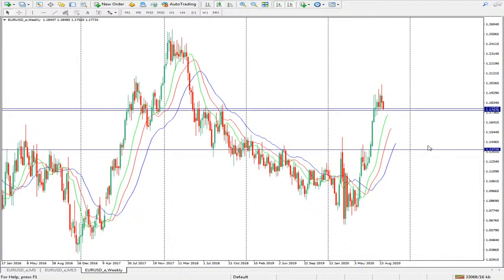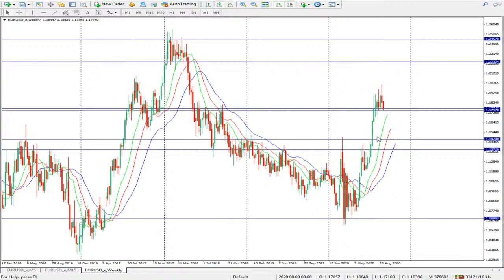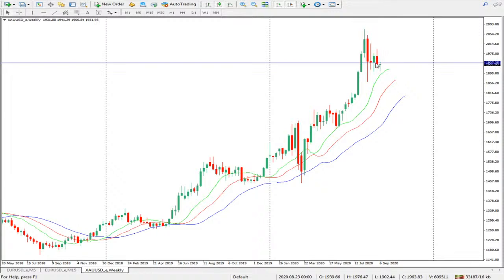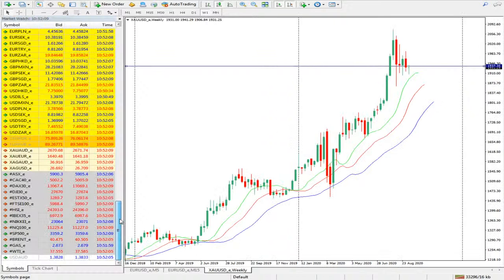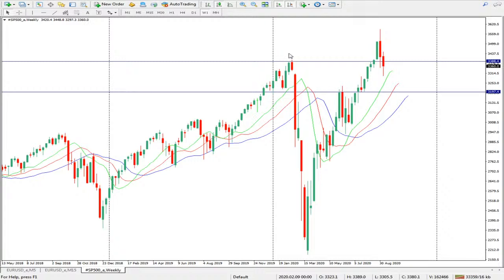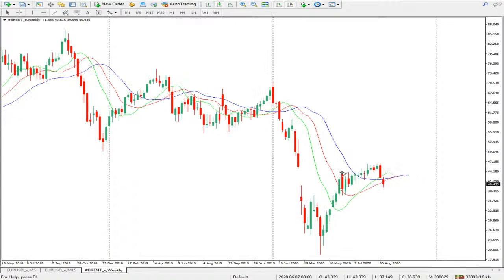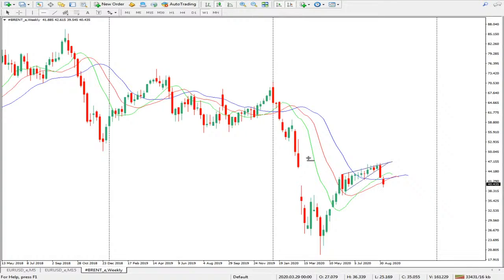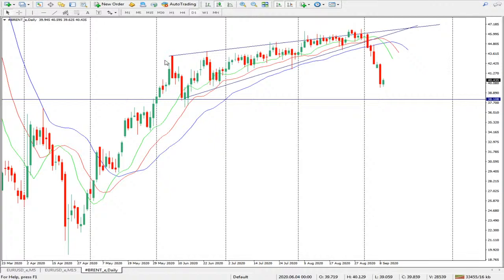Forex Forecast - 9 September 2020 [FRESHFOREX.COM]